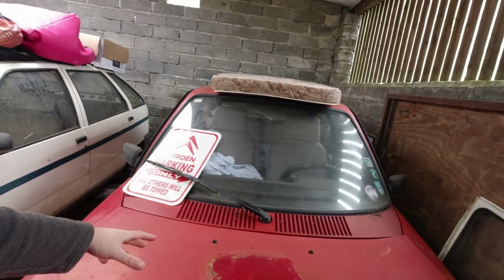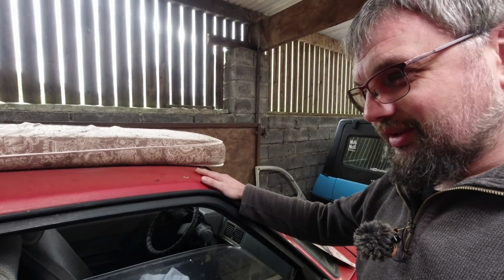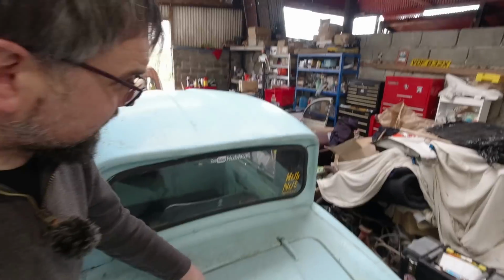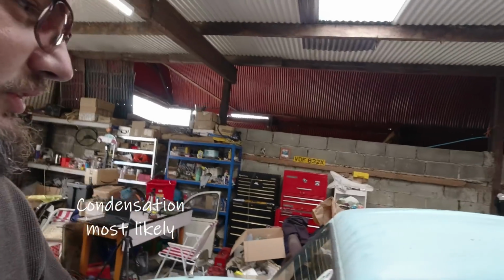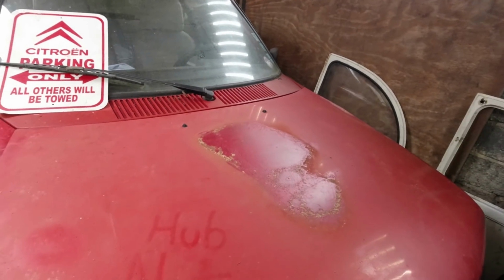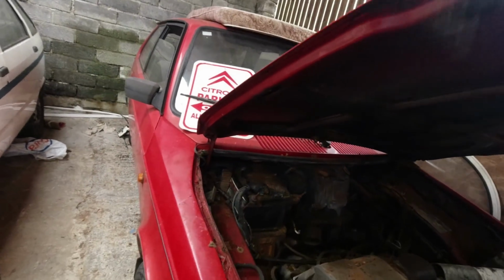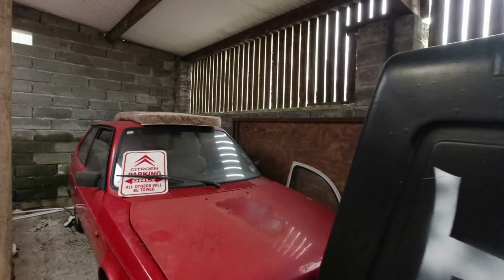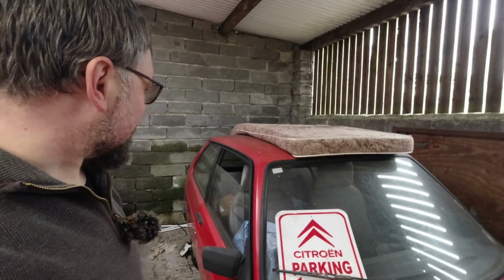The OItcit Dilemma! What should I do?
I need your input folks. Should I persevere with this rotten, fire-damaged Oltcit or buy a better example? This is a quirky cast-off Citroen design, built in Romania and pretty rare in the UK. They have some very clever engineering and a flat-four engine used in the Citroen GS/GSA.

where you'll also find support options.